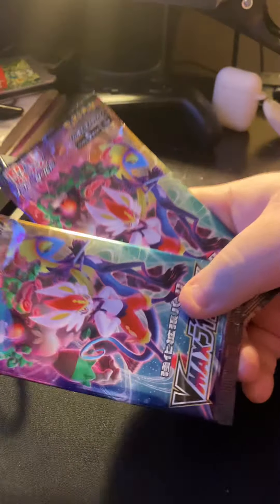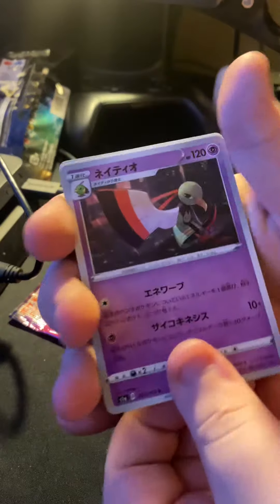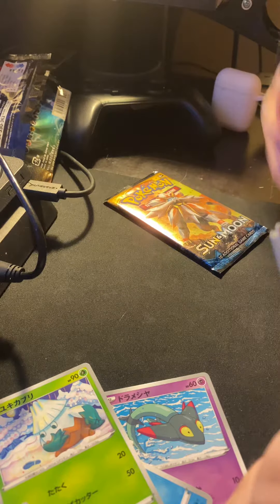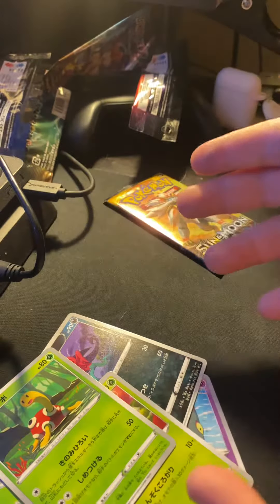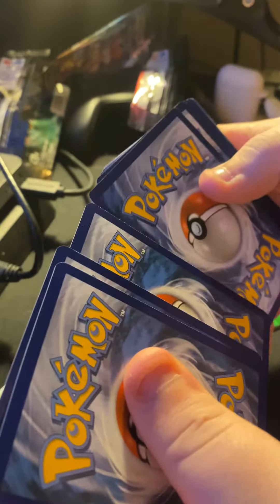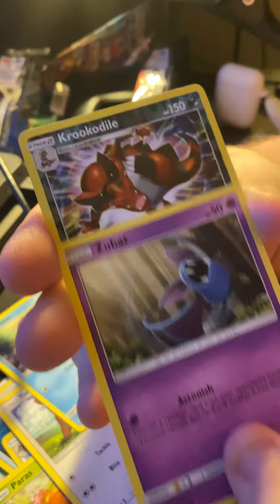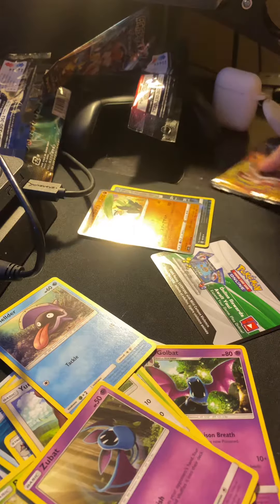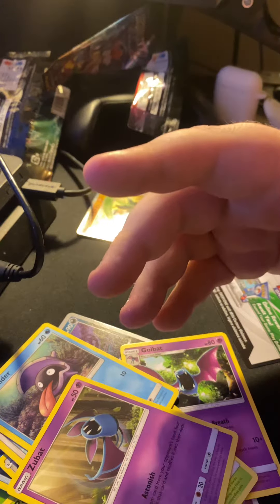Finally finished my first Japanese set